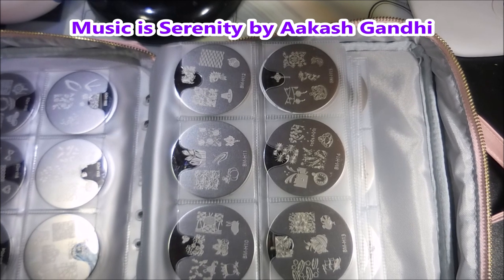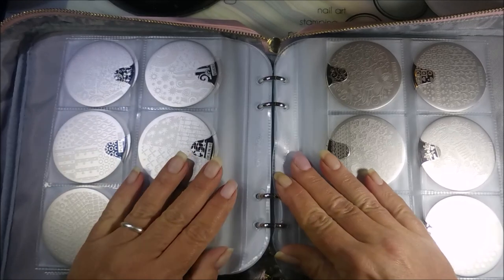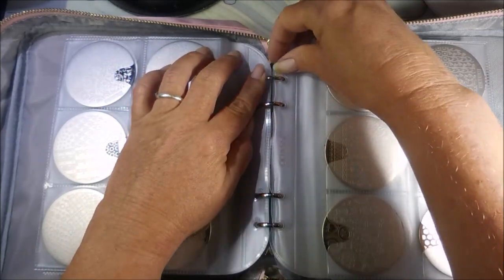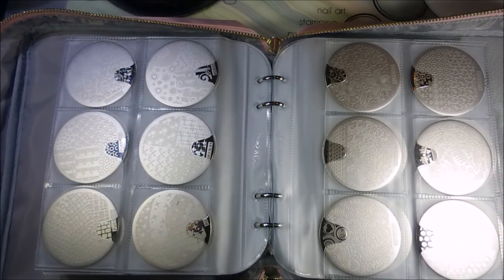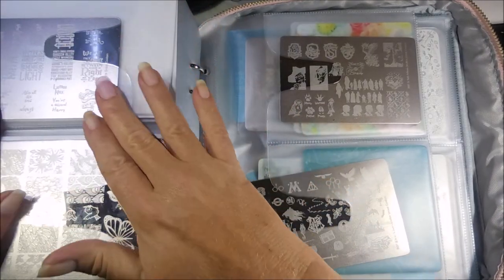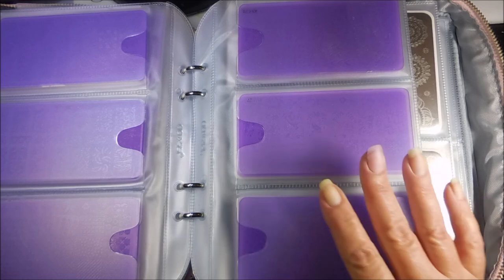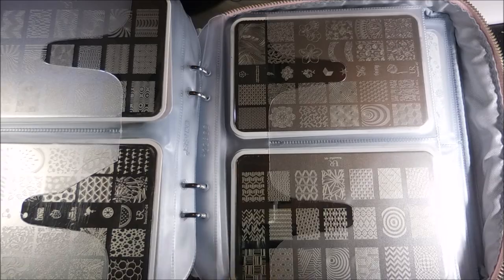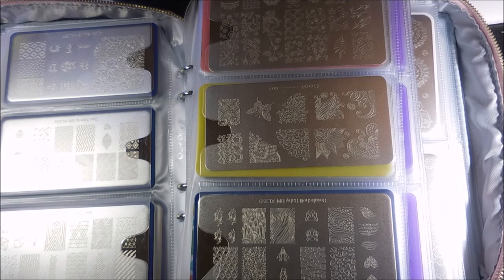Up Date On My Stamping Plate Holders